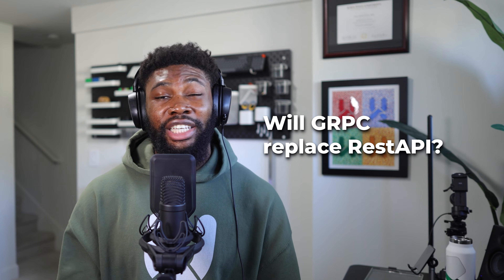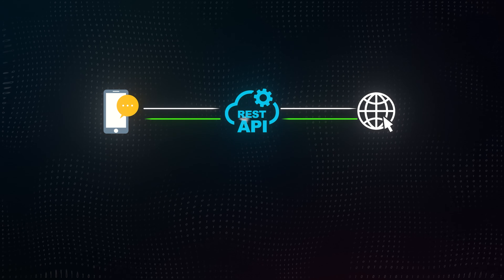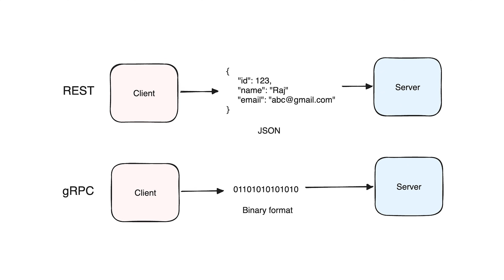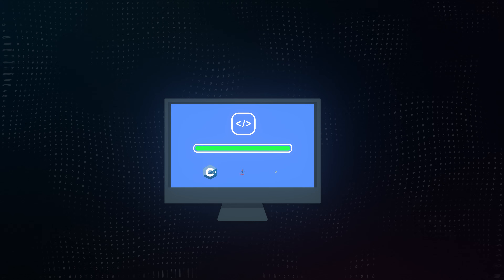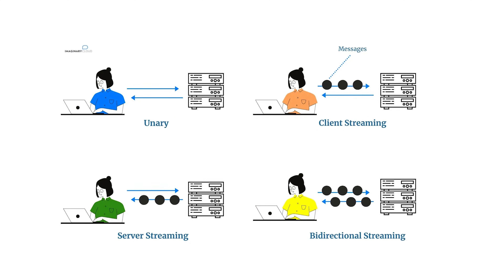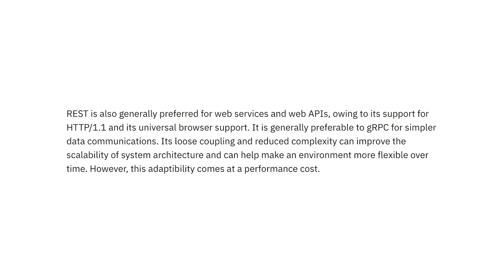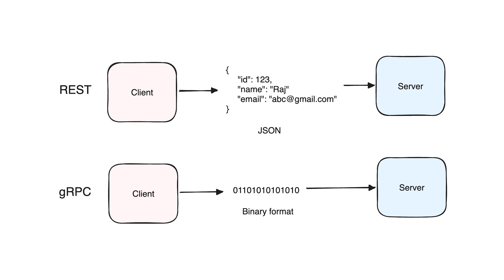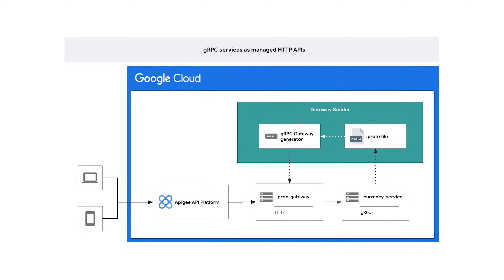Will GRPC Replace RestAPIs?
Is gRPC Going to Replace REST APIs? 🤔

REST APIs are everywhere, but are they the best choice for every use case? Enter gRPC—a high-performance alternative that’s faster, more efficient, and built for modern applications. 🚀

In this video, we’ll break down:
✅ What gRPC is and how it works
✅ How gRPC differs from REST (Protocol Buffers, HTTP/2, and more)
✅ When to use gRPC vs REST APIs
✅ Why gRPC is ideal for microservices, real-time applications, and high-performance systems
✅ Why REST is still the better choice for web apps and external APIs

By the end, you’ll know exactly when to choose gRPC or REST for your next project!

💡 Key Takeaways:

gRPC uses Protocol Buffers (protobufs) instead of JSON, making data transfer smaller and faster.
It runs on HTTP/2, allowing multiplexing, streaming, and compressed headers.
REST is still king for web apps, but gRPC shines in microservices and high-performance use cases.
Many companies use both—REST for external APIs and gRPC for internal service communication.